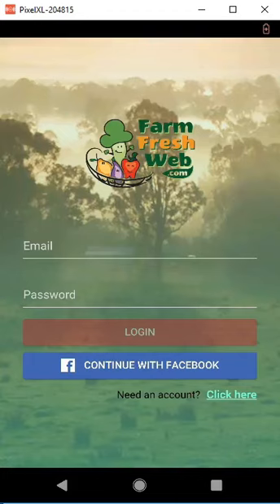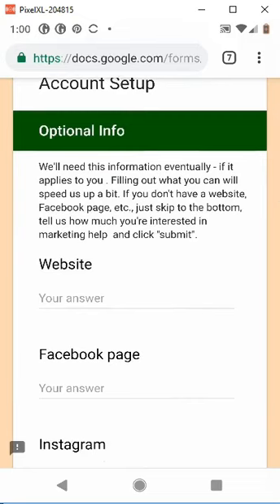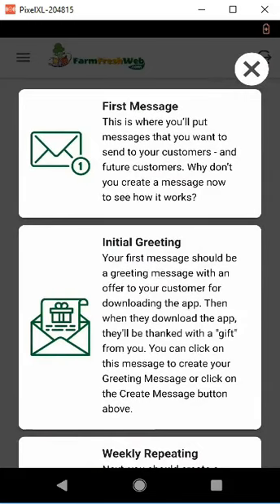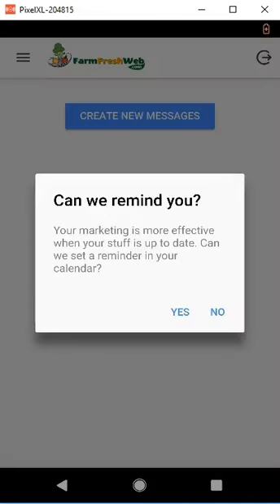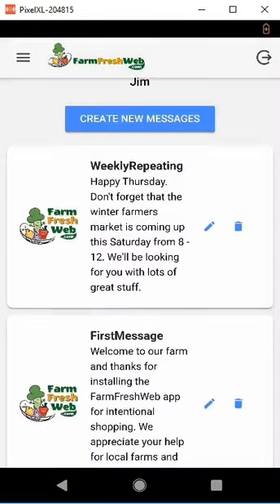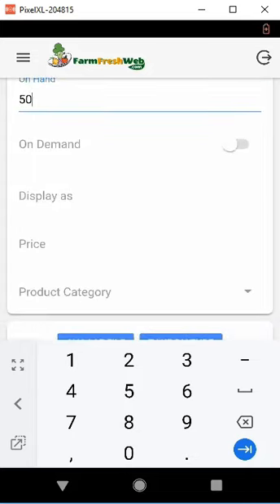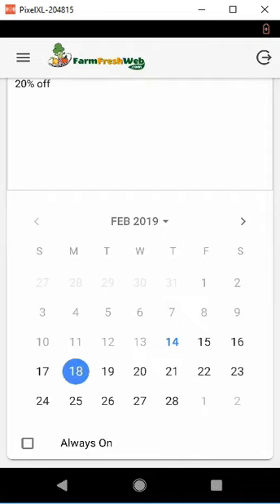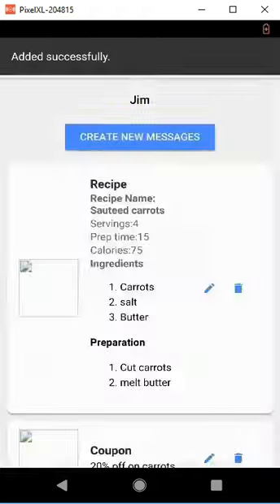App Demonstration for Farmers